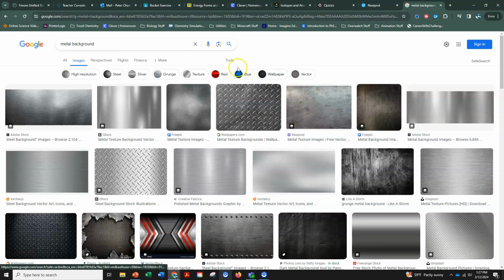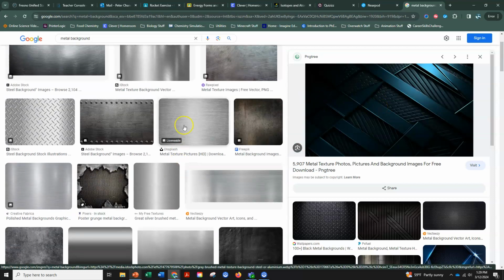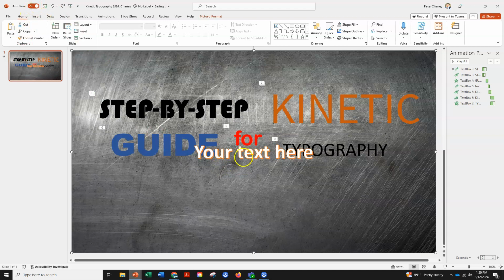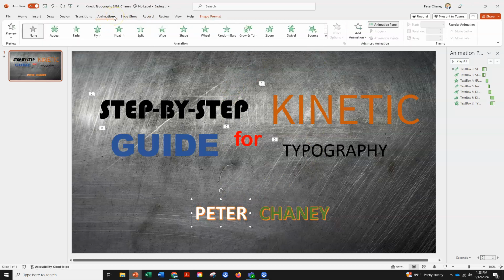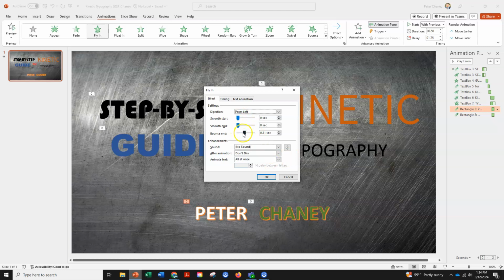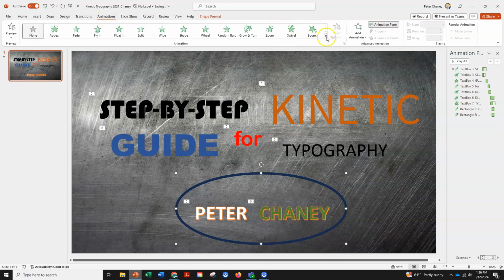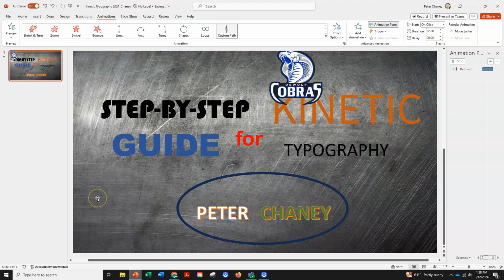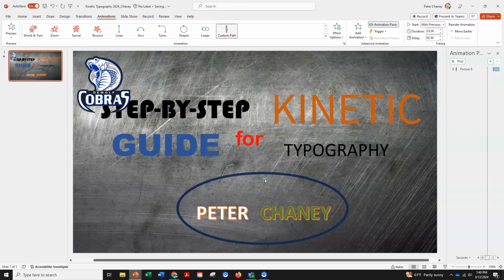KTypo Part 3